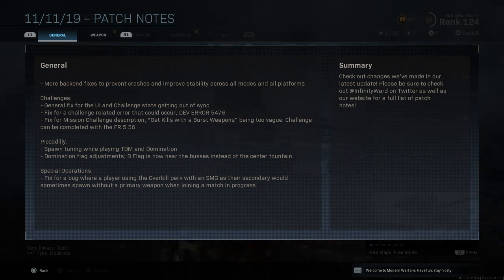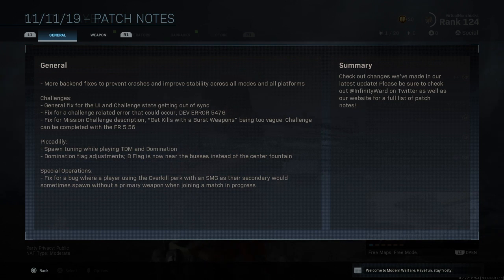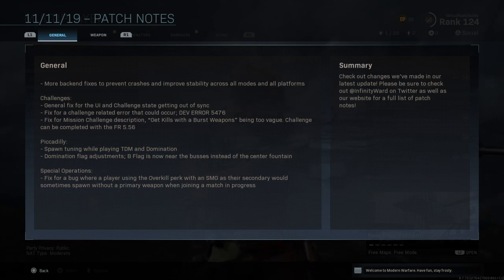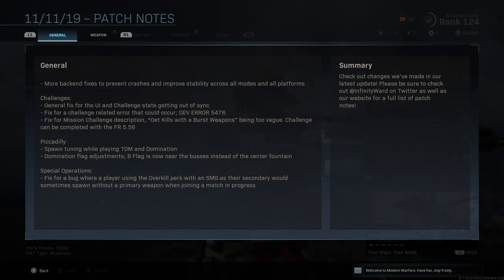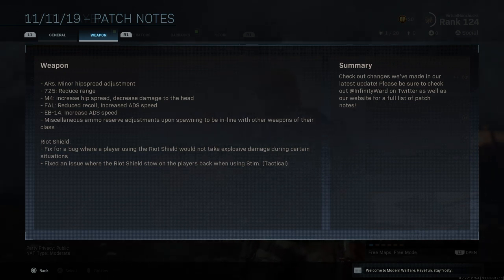Modern Warfare Update 1.08 Patch Notes